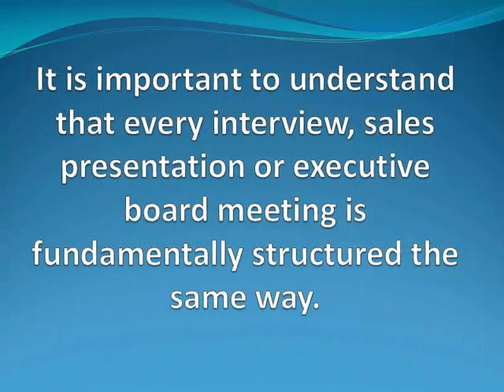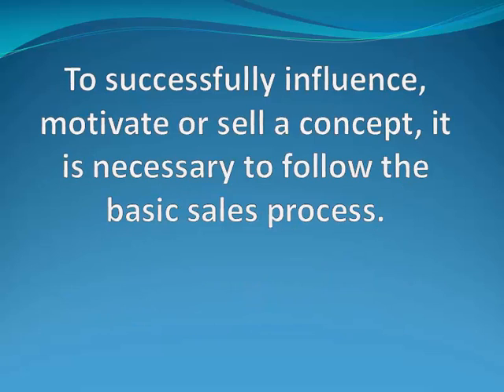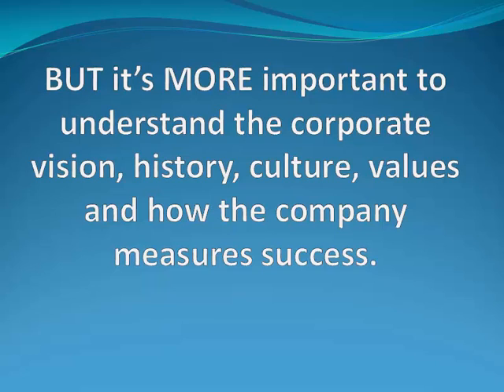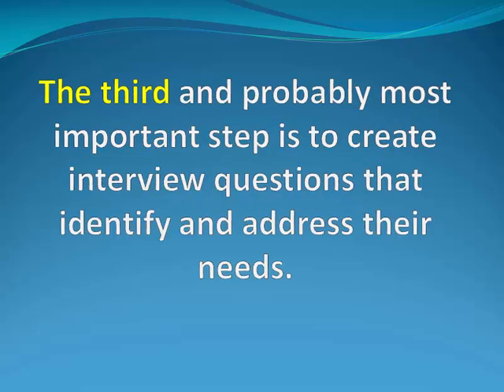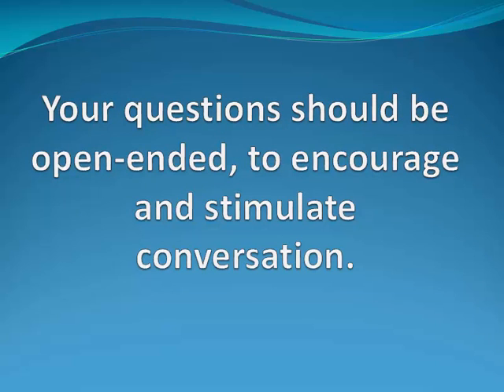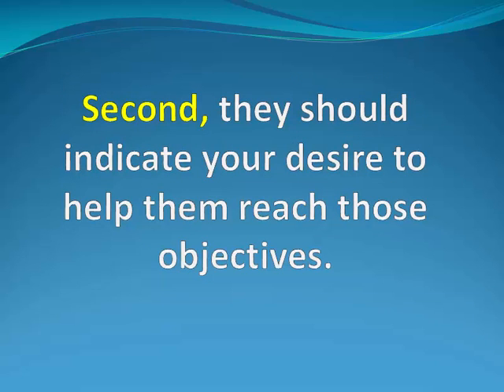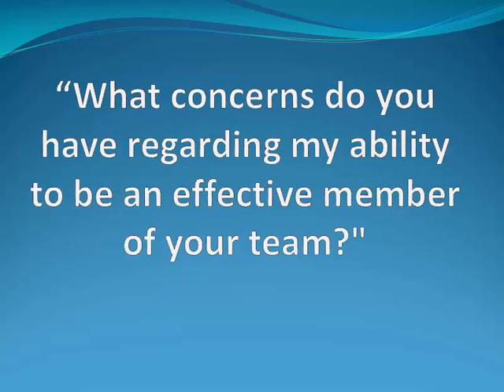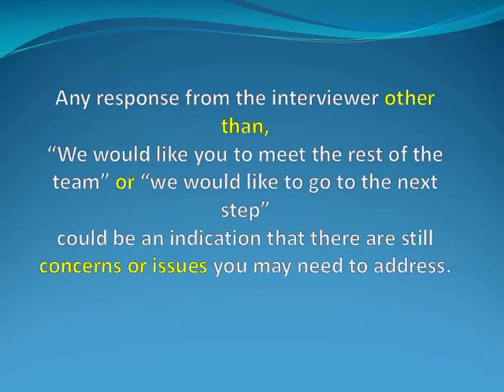How to Get the Job Offer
Learn what you need to say and do to get the job offer.  Employers are picky about how they hire and they don't give out job offers to just anyone.  You need to show them that you know how to do the job before they will give you the job offer.  This topic of getting the job interview is so long and complex that this video carries over into part 2.  make sure you look up how to get the job offer part 2 that is in training module 6.

You’ll learn the techniques that are required to ACE your job interviews and get the offer.  You’ll learn how to answer any interview question, even tough behavioral interviews.

Most common interview question everyone gets wrong. (Top scoring answer by hiring expert: Don Georgevich of

DOWNLOAD THE TOP 10 BEST INTERVIEW QUESTIONS AND ANSWERS FOR FREE